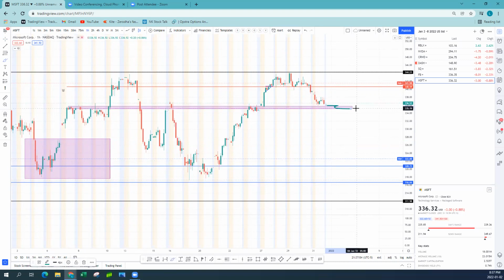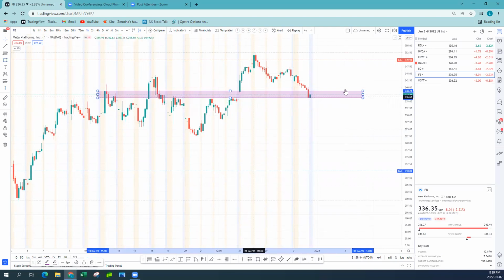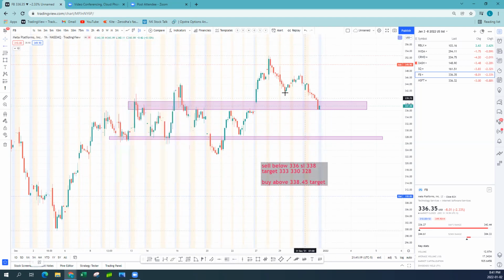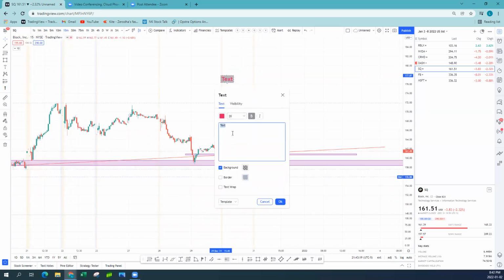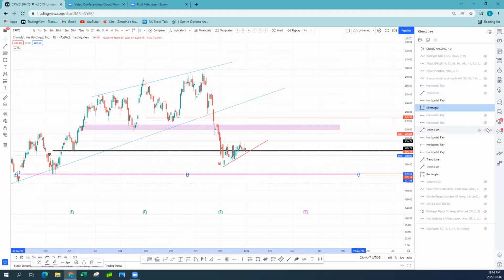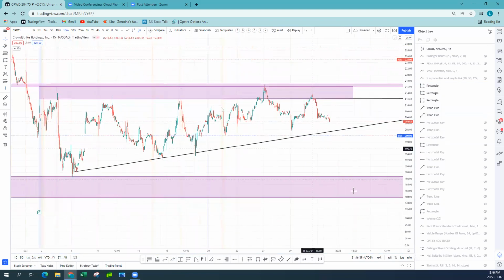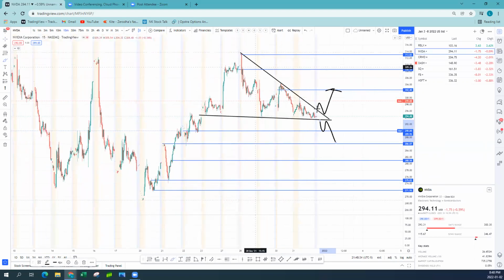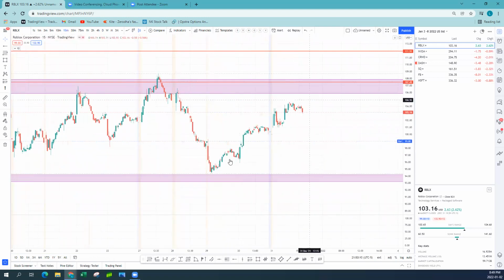Stock Idea 3-7 Jan 2022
NVDA
RBLX
DASH
SQ
MSFT
CRWD